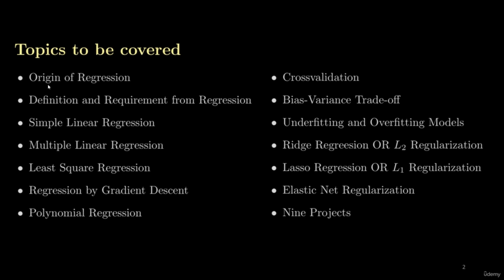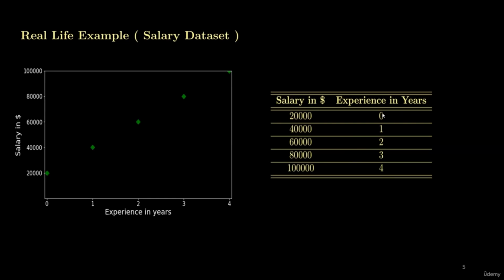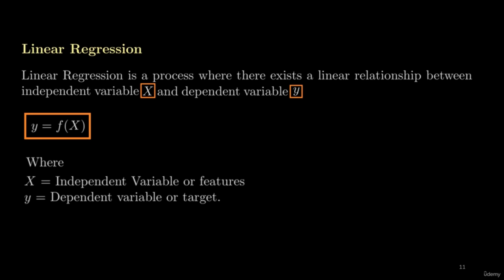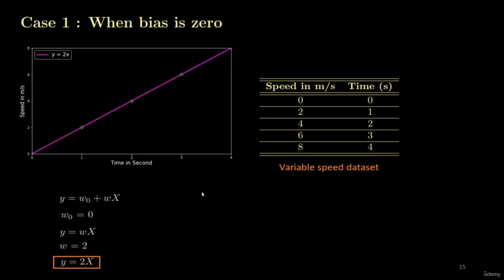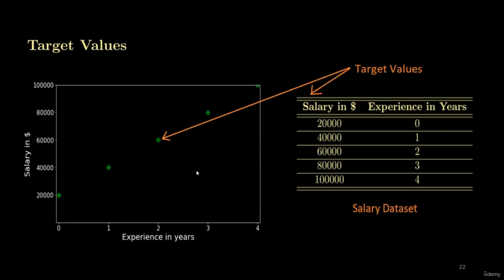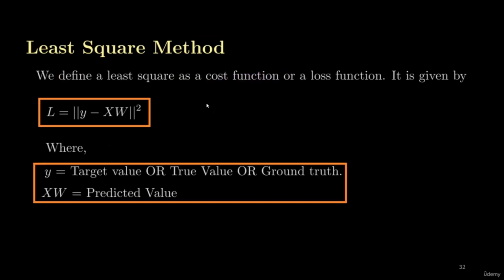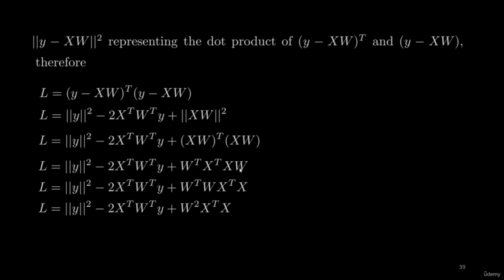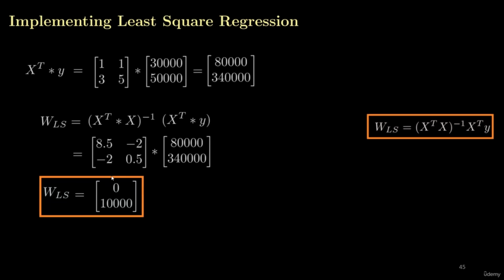Day 7 : Regression Analysis